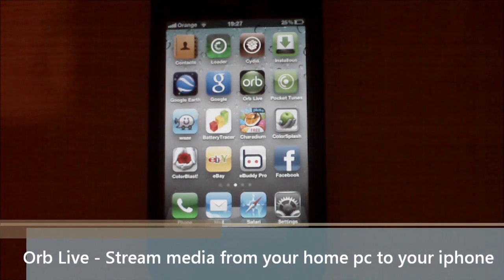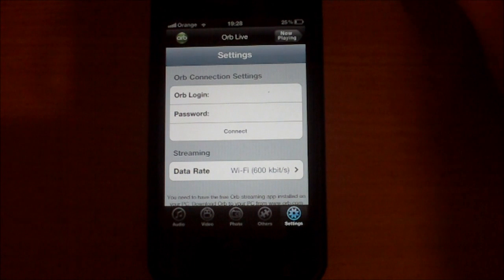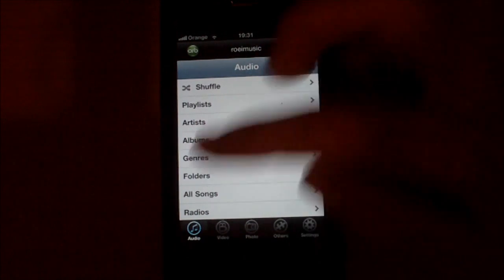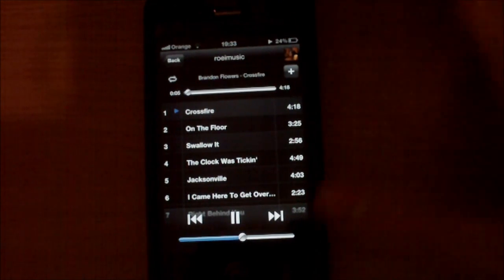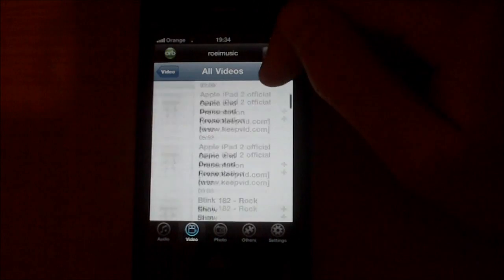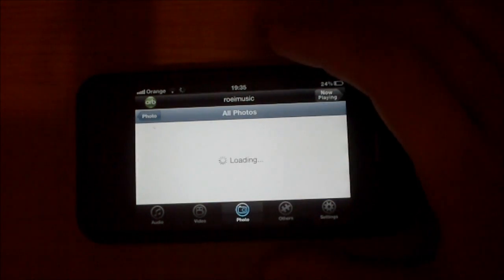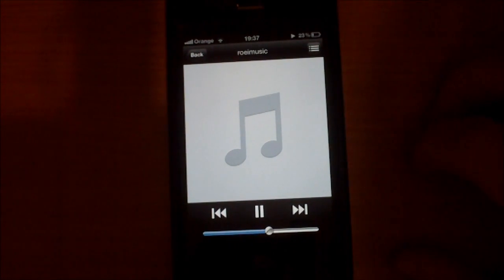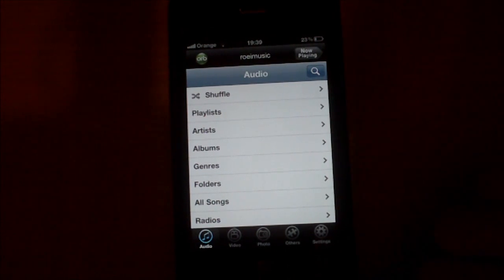How to stream media from home pc to your iPhone, iPad or iPod touch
How to stream media from home pc to iPhone, iPad or iPod touch.
1) First download the Orblive app from the appstore.
3) Register and create an account.
4) Login with your account to the Orblive PC server.
5) Login with your account to the iPhone or iPad app.
6) Enjoy from all your media that on your home pc, on your mobile device from anywhere.